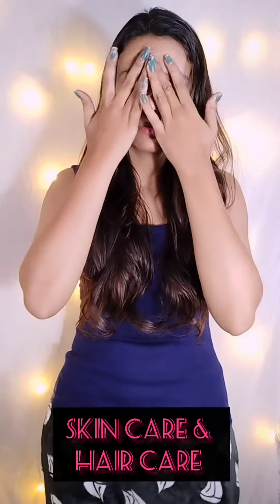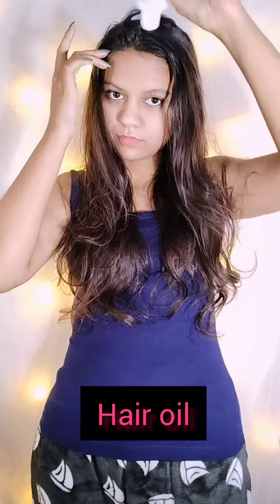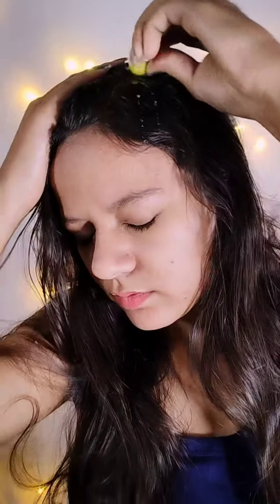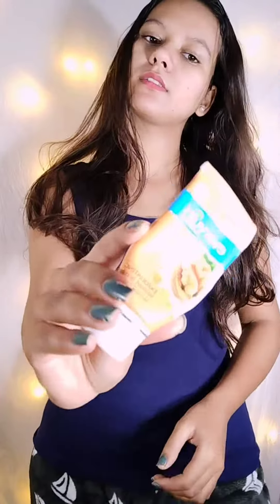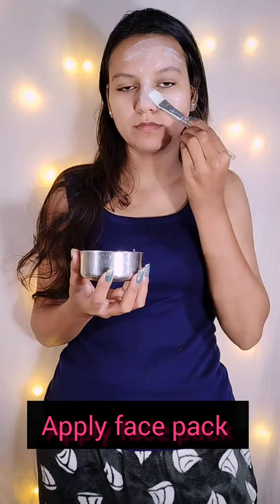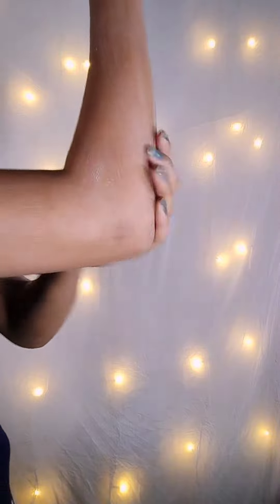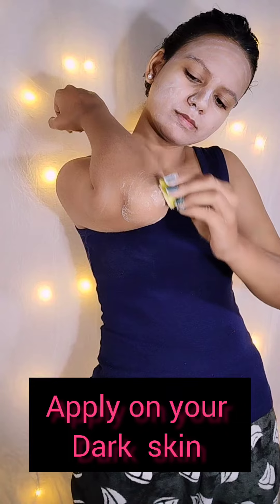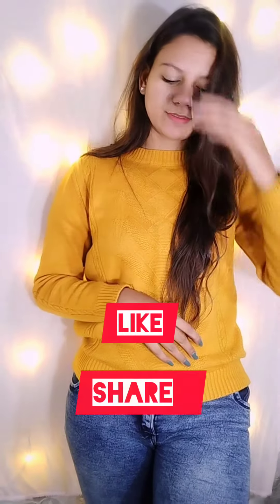budget friendly winter skin care | Hair care |Bright & glowing skin ❤️❤️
Hey guys ,
royal glow  is all about fashion, beauty,makeup ,style ,nailart, saree draping video platform for everyone.
today I am sharing ready to sadhi .skin care,haircare tips that will make you shine and glow on ur D-Day

all the information provided on this channel and it's video are for general puposes. we hope you enjoy our video as much as we do making them. royalglowtips #shrutisharma